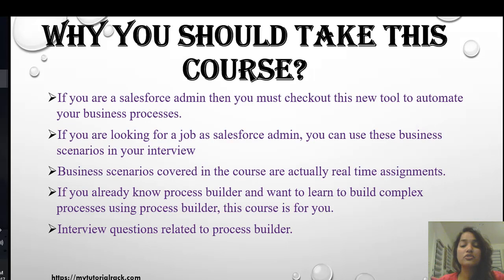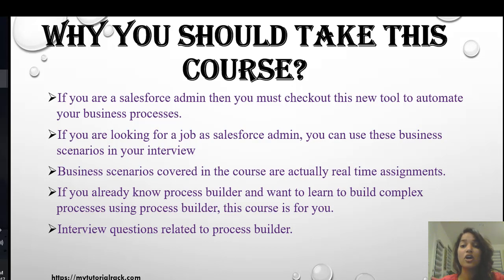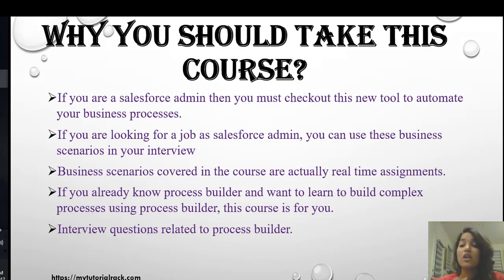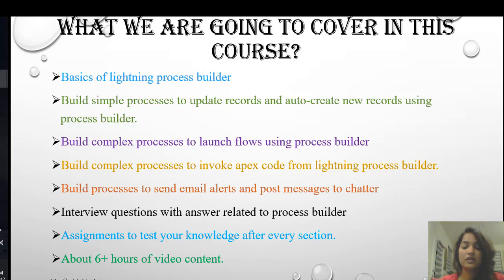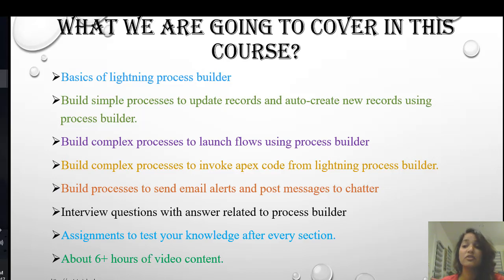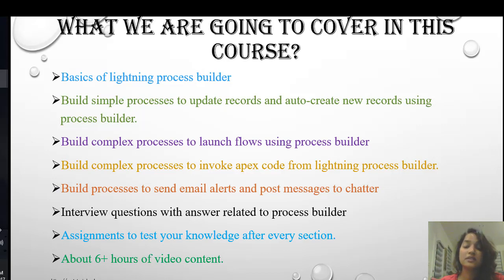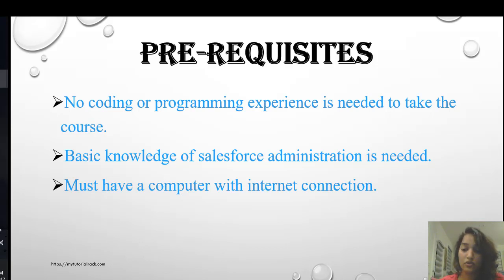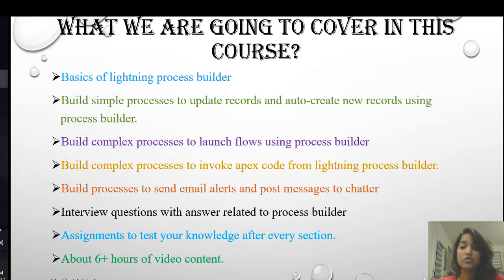Salesforce Lightning Process Builder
This  course covers 6+ hours of video content
12+ real time business processes  to build in Lighting Process builder
Interview questions related to Lightning Process Builder
Assignments after every section for your practice purpose
You will learn to build SIMPLE to COMPLEX business processes using process builder.
Use the business scenarios listed in the course for your next Job Interview.
All the features of Lightning Process Builder are covered in detail in this course.

What are we going to cover in this course?

Learn to build processes using process builder.
Learn to invoke flow from process builder
Learn to invoke apex code from process builder
Difference between workflows and Lightning Process builder.
Cross object fields updates using process builder.
Send Notifications with Lightning Process Builder
Approval process Using Process Builder